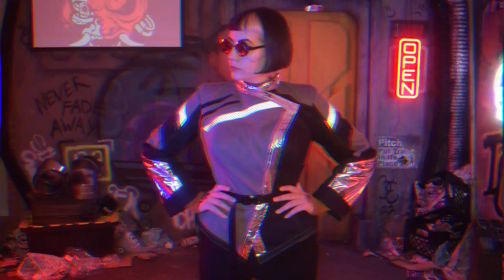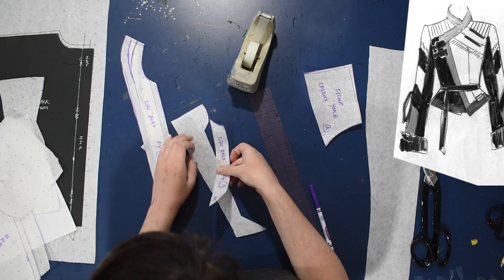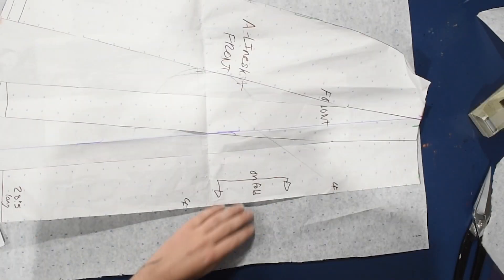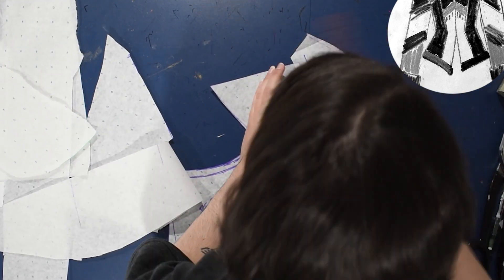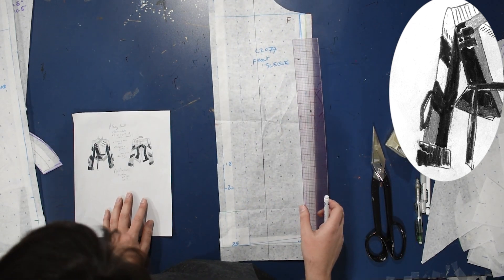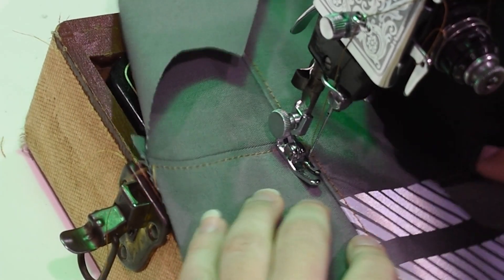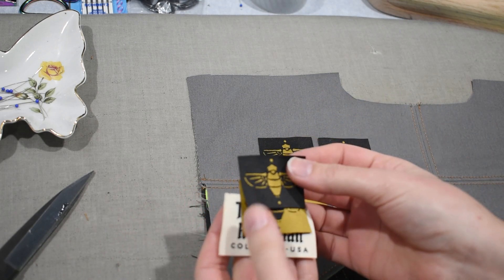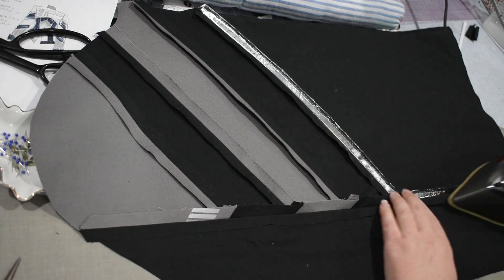Making a Cyberpunk Jacket // Techwear Inspired Blazer?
Hey there chooms, this week I'm going over how I made the Cyberpunk inspired jacket blazer buddy from Synapse. Two colors of twill, two colors of tyvek, glass bead reflective tape, neon taffeta, I threw it all at this design!

I hope all celebrating have a very happy holidays, and I'll be back with more sewing real soon!

Reflective tape